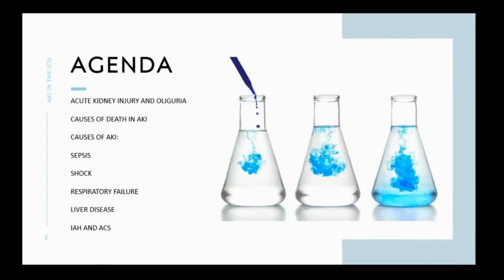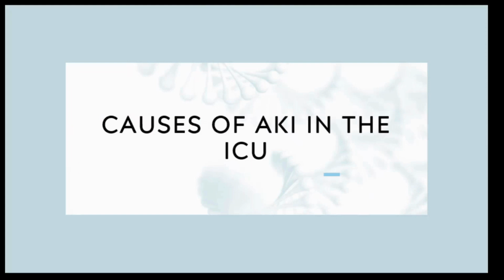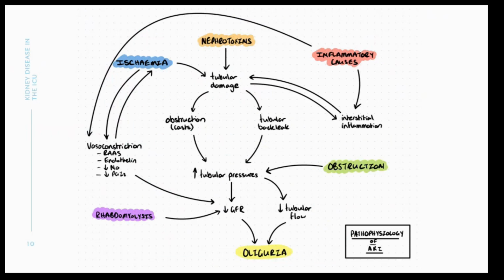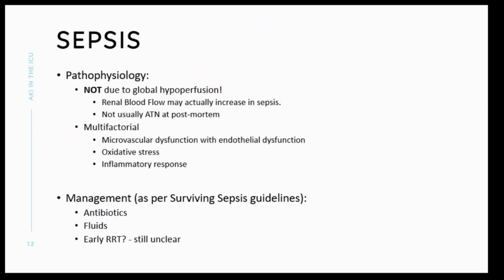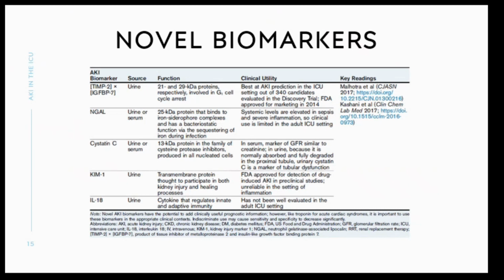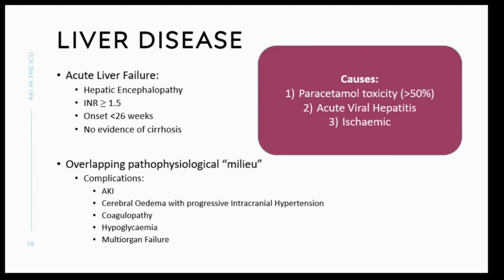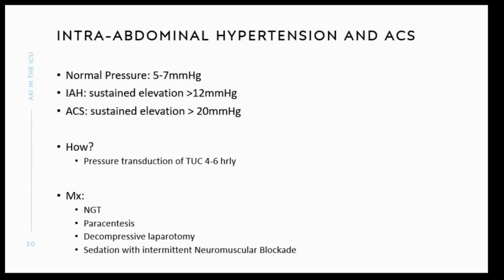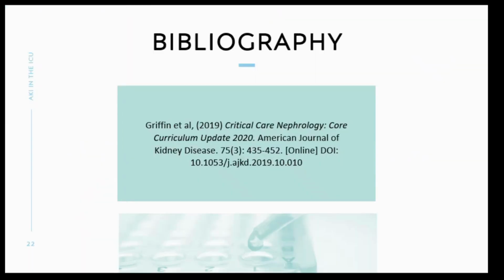Acute kidney injury in the ICU Dr J de Blocq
Welcome to another addition to the critical care tutorial channel of George regional hospital.